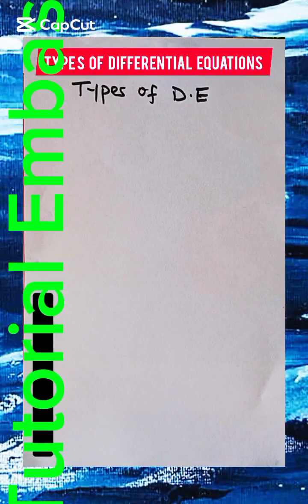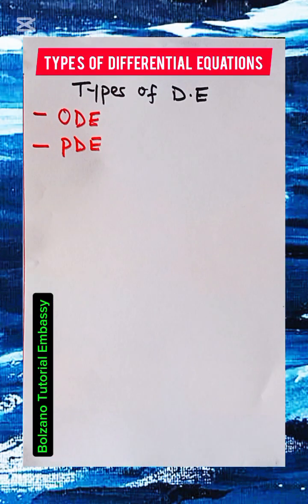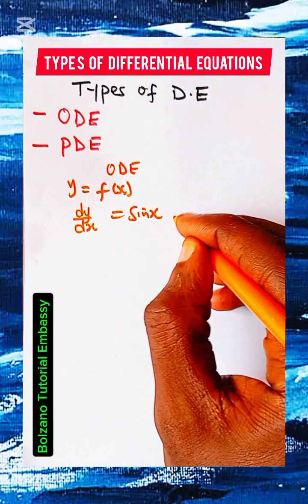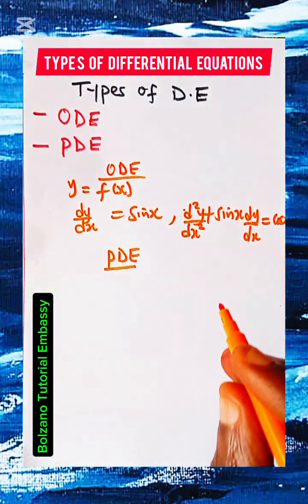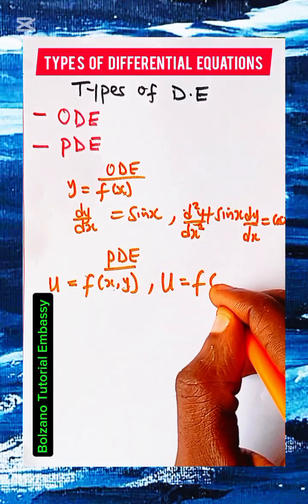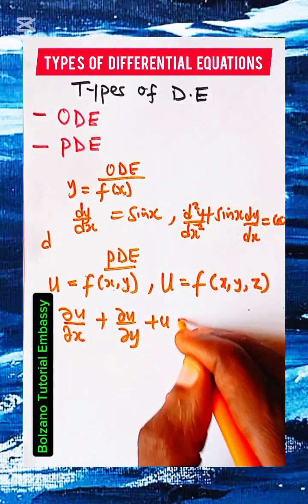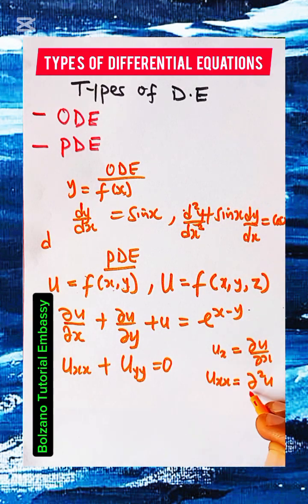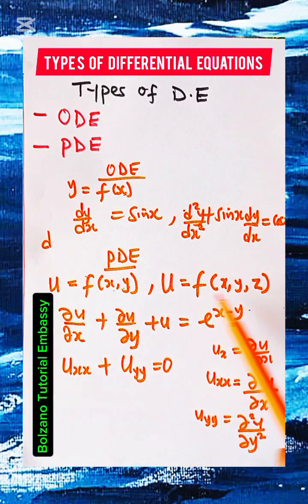Differential Equations Part Two